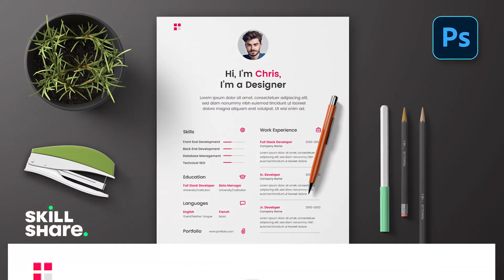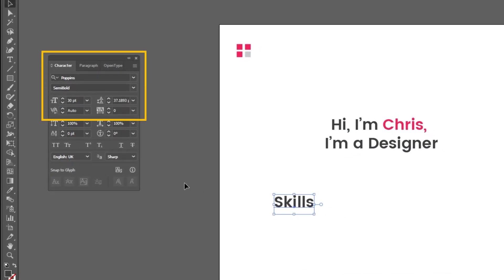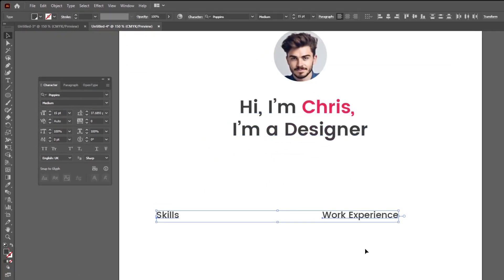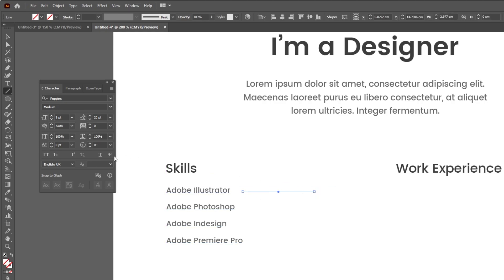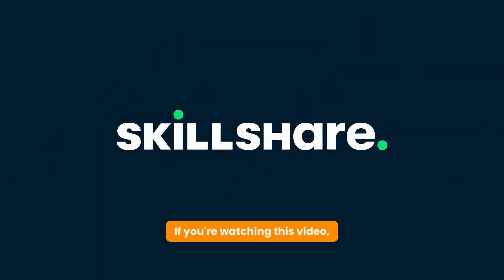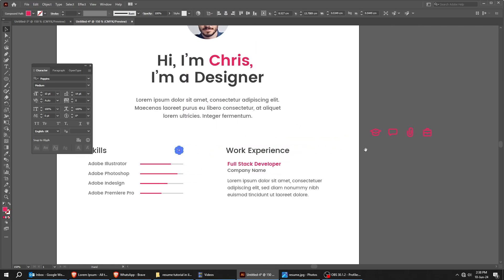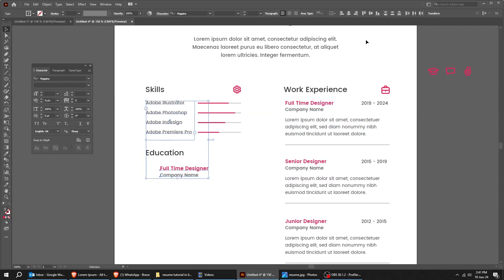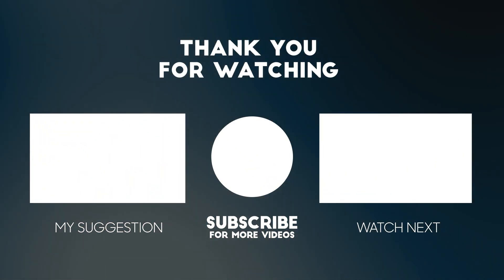How to Create Your Own CV / Resume in Illustrator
In this tutorial, i will show you how to create your own CV or Resume in adobe illustrator